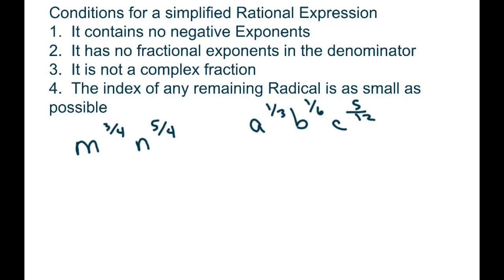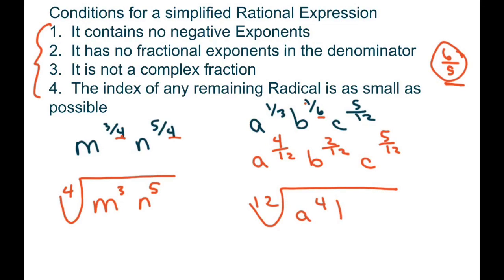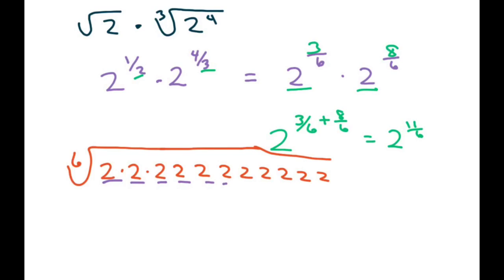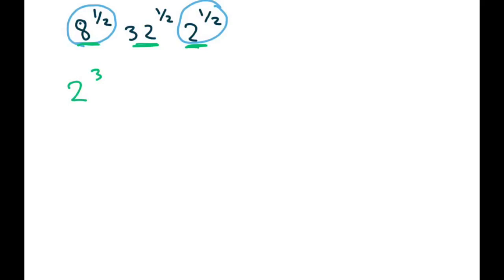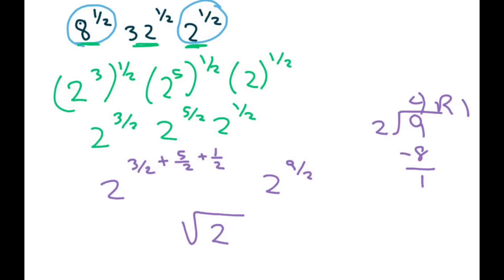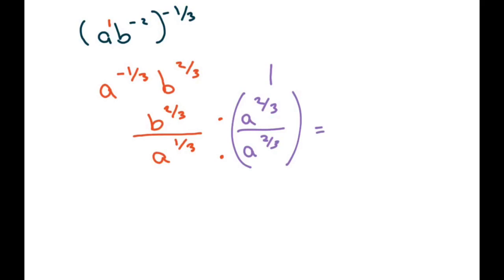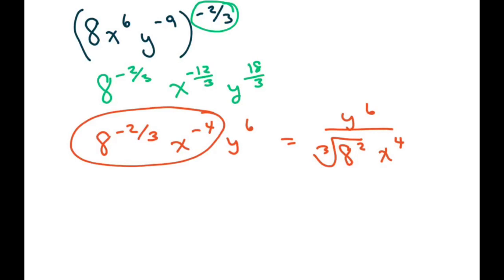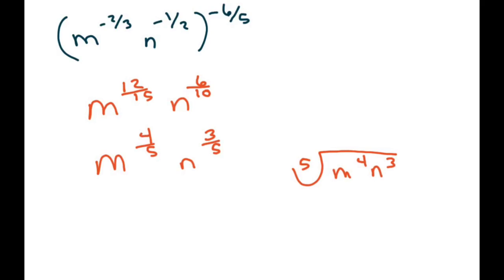Conditions for Simplifying Rational Expressions. Examples